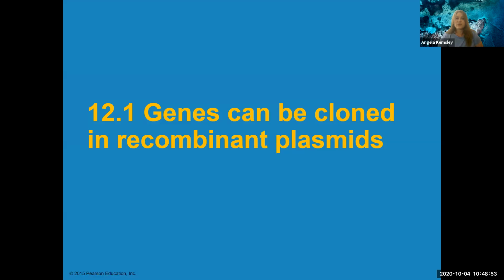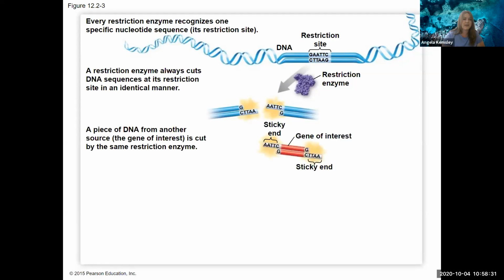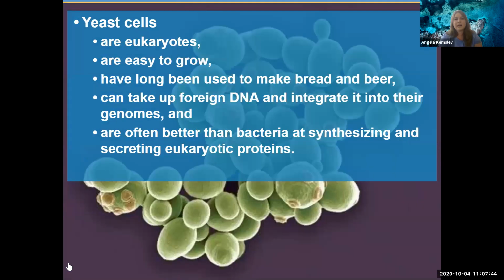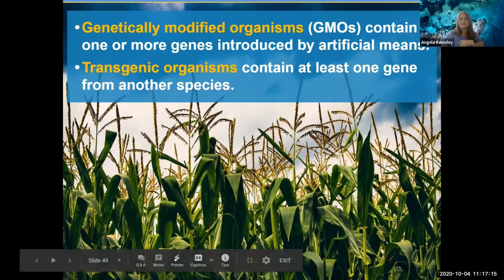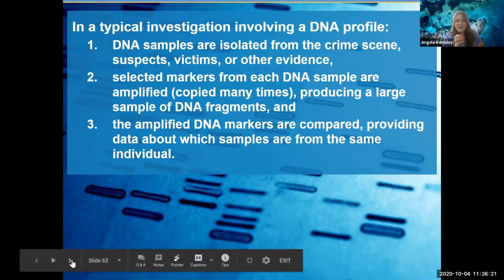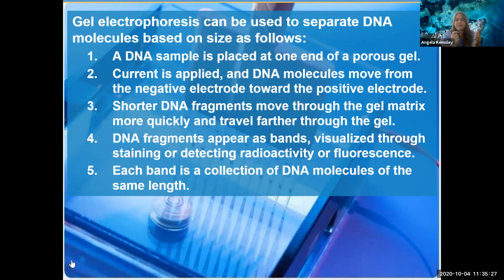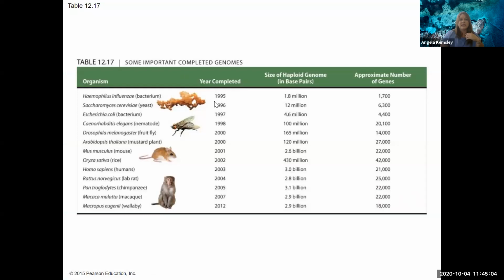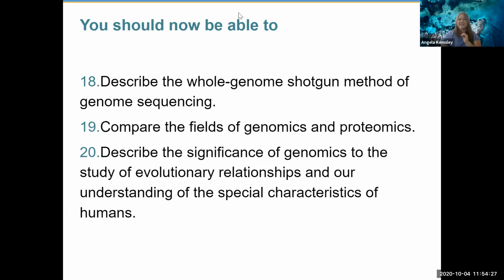Lecture 18: DNA Technology and Genomics